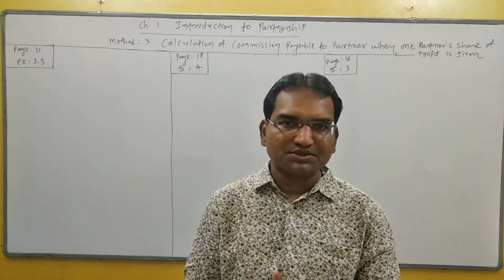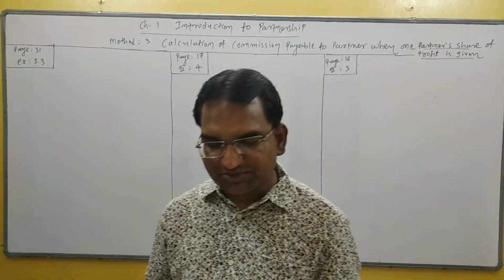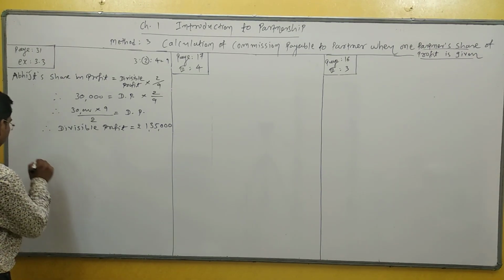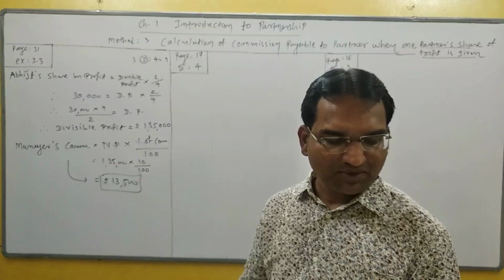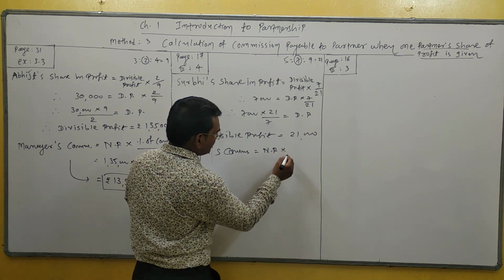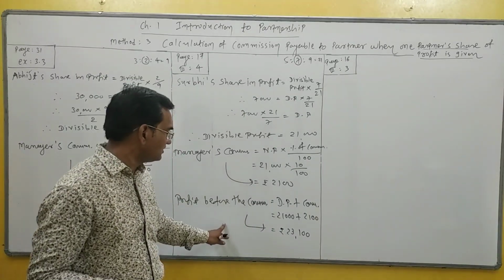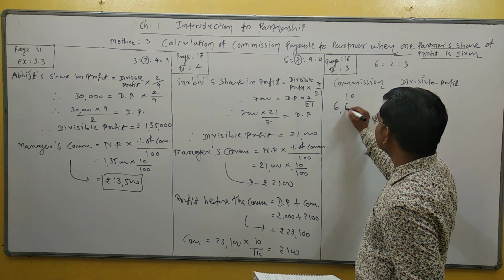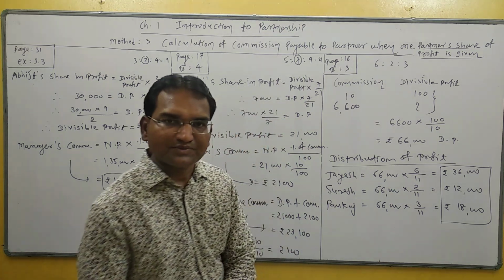GSEB 12 Commerce Accounts part 1 Ch 1 Lec 5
Lec 5 calculation of commission payable to manager when divisible profit share of one partner is given